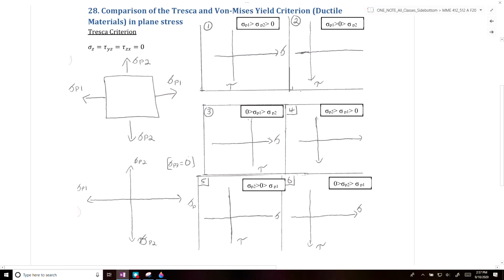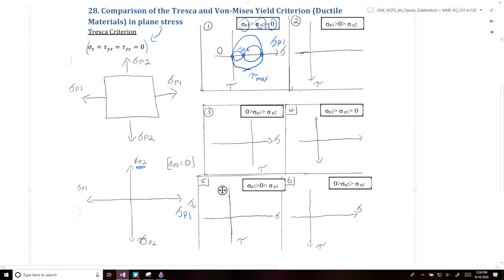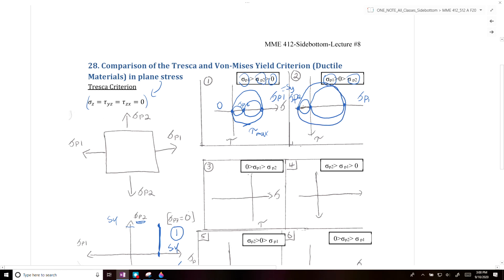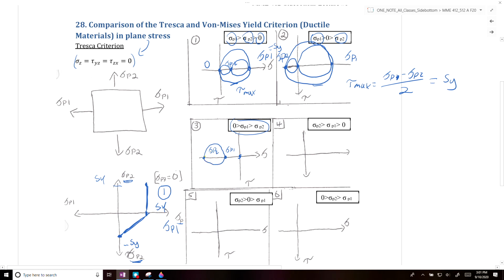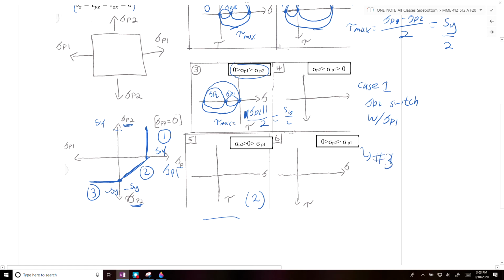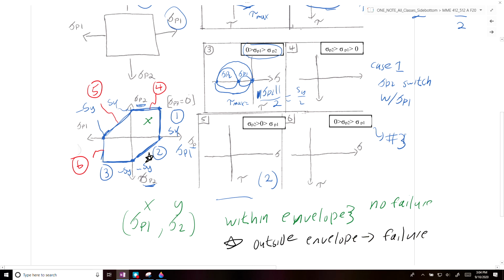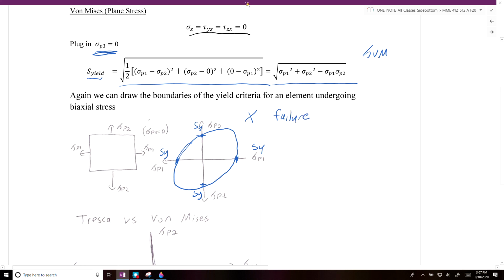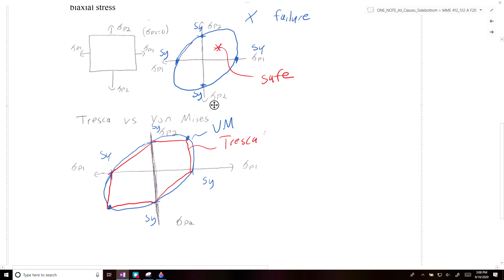MME 412_512-L08-#28 Comparison of Tresca and Von-Mises Yield Criterion (Ductile)plane stress